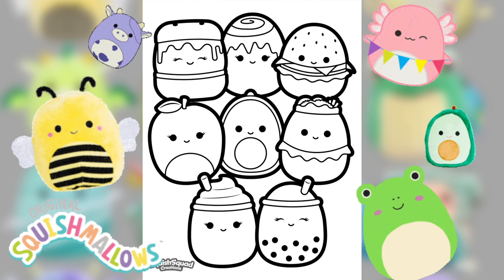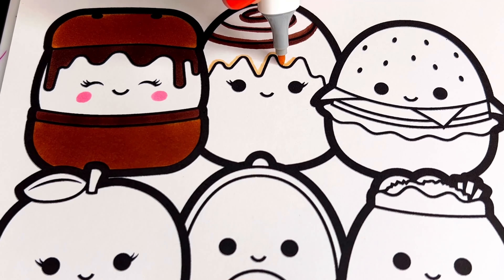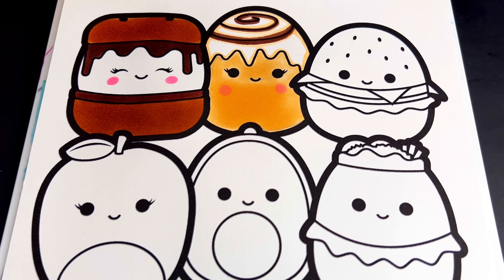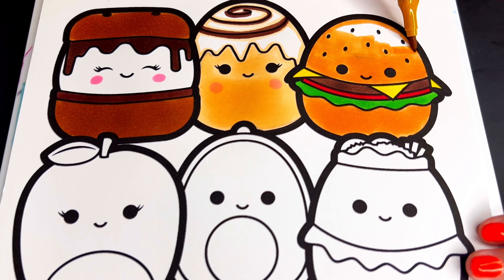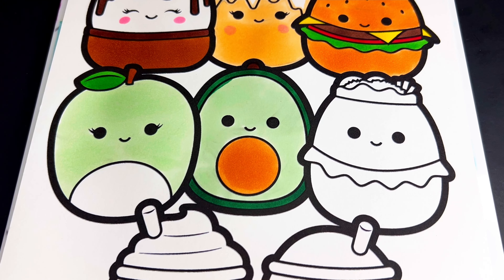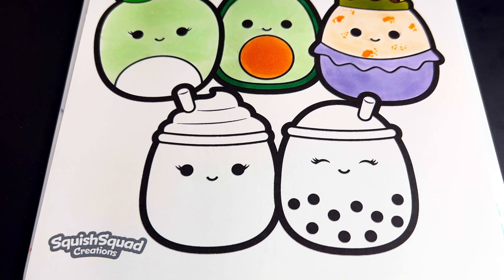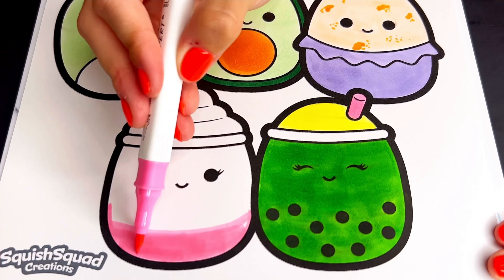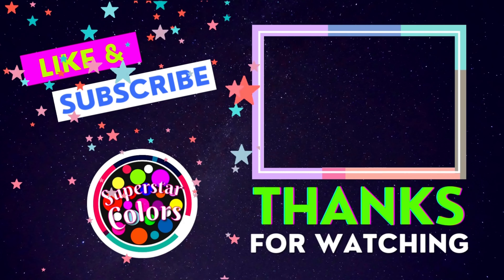Coloring Squishmallows Sweet Treats Coloring Pages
Hi everyone,
In this video I am coloring a picture of squishmallows treats to eat and I had so much fun. If you love squishmallows, you will love this coloring page video.

Markers used:
Creative Expressions
Prismacolor
BIC
COPIC